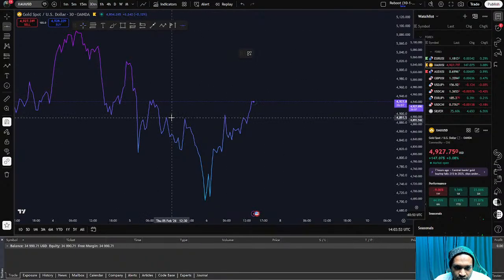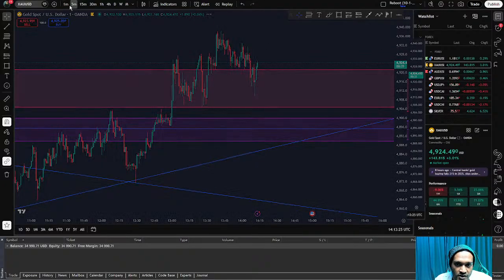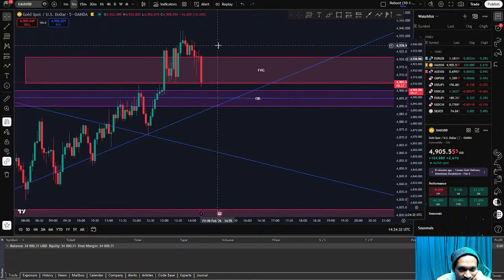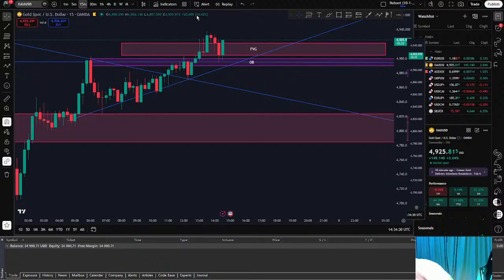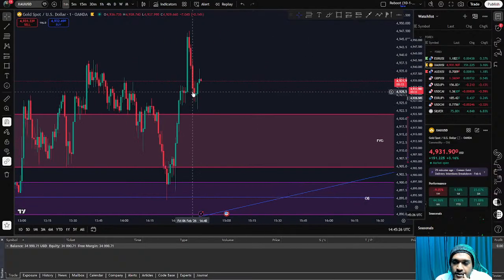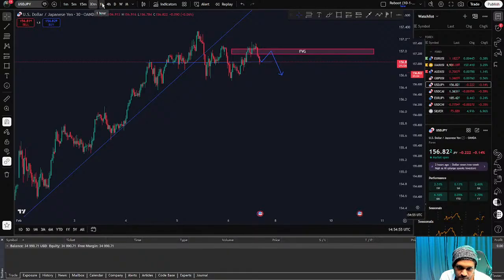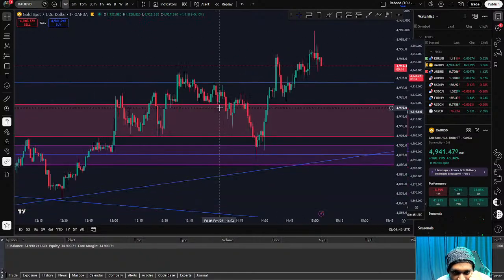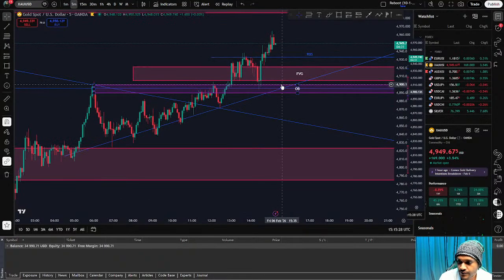If you want Fair Value Gap to make sense !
Welcome to today’s live Daily Market Outlook session — where we break down what’s happening in the financial markets and what may matter for the next trading sessions.

This is not hype, predictions, or signals. This is structured market reading.

In this livestream, we will cover:

A Fair Value Gap is not an entry signal.
It is a price imbalance — created when the market moves too aggressively, too quickly, leaving inefficient trading behind.

When institutions execute with urgency,
price doesn’t trade fairly.

That imbalance is what we call a Fair Value Gap.

But here’s the mistake most traders make:
they treat every FVG as a guaranteed reaction zone.

That’s not how the market works.

In this session, we’ll break down:
* what a Fair Value Gap really represents
* how and why imbalances are created
* the difference between valid and weak FVGs
* how FVGs align with market structure and liquidity
* when price is likely to rebalance — and when it won’t

No indicators.
No random boxes.
Just understanding why price behaves the way it does.